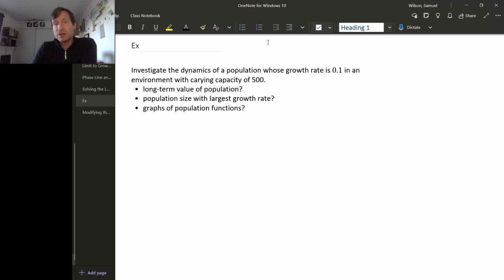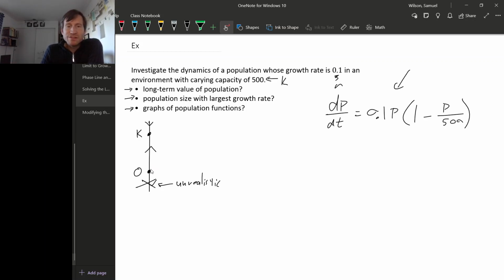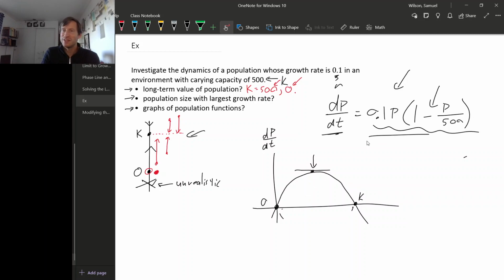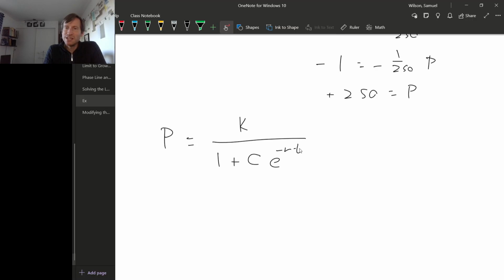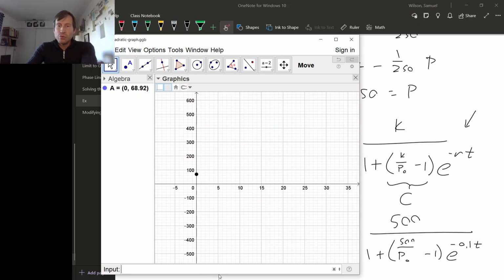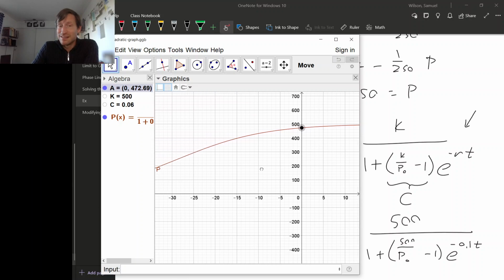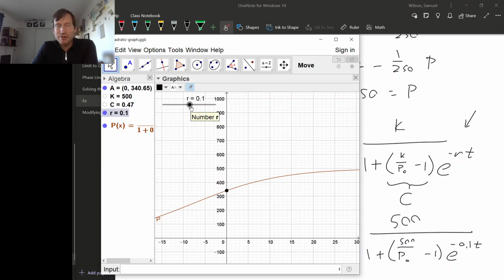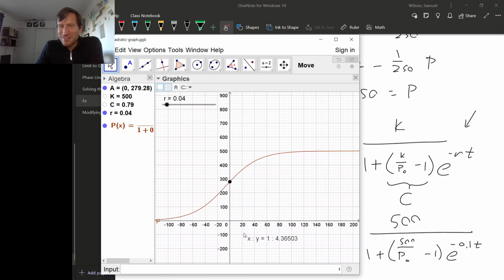4.4 3 - Logistic Example